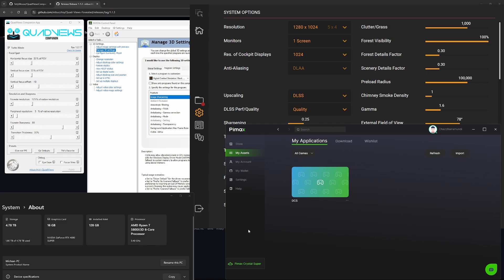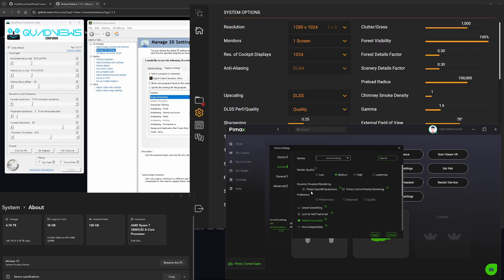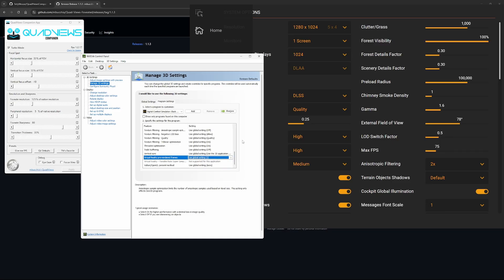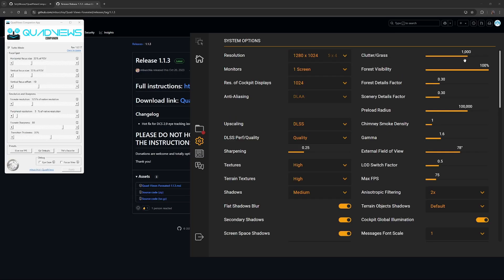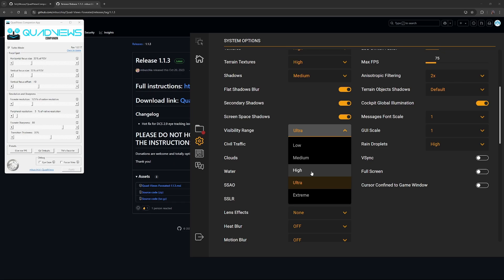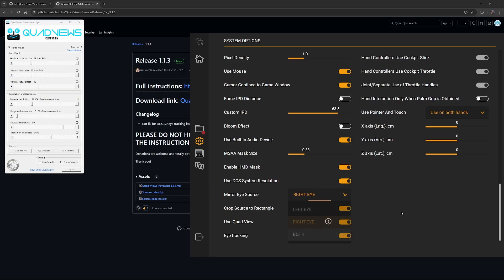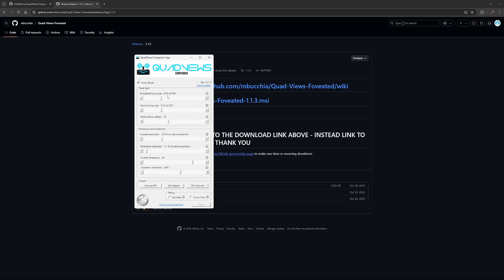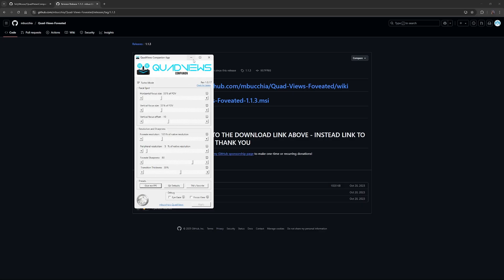4080 Super - DCS Settings Guide July 2025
My Specs -
VR : Pimax Crystal Super
GPU: 4080 Super - MSI
CPU: 5900x3d
RAM: 128GB 3200Mhz GSKILL